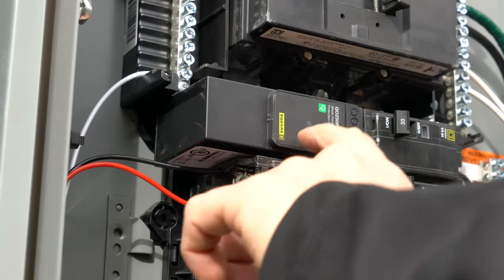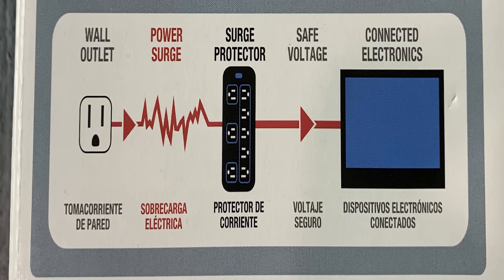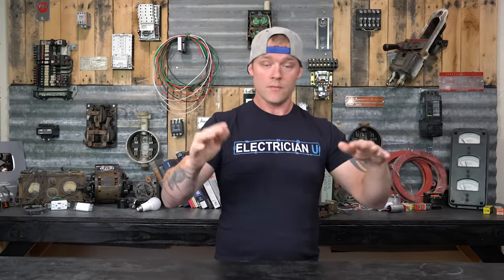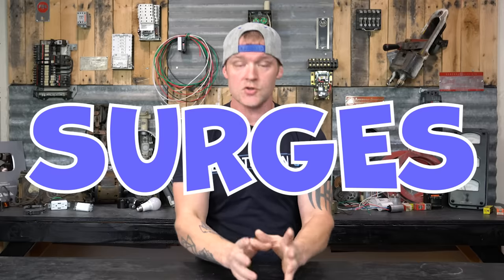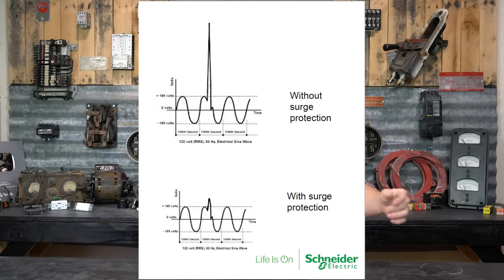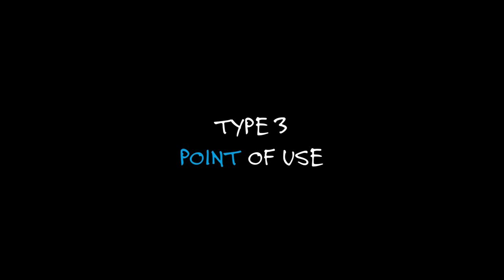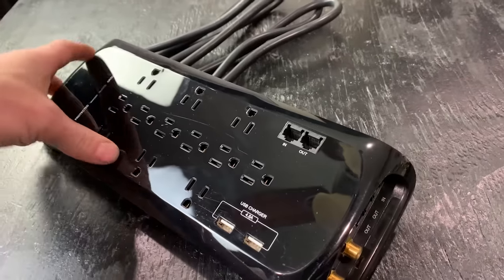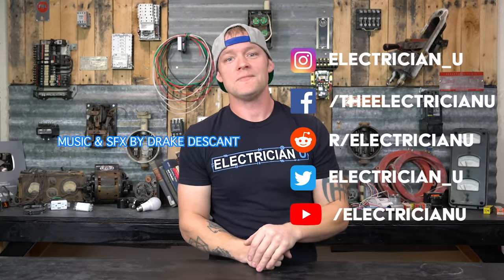SURGE PROTECTORS (SPDs) - What They Are, How They Work, What You Need To Know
In today's video we dive deep into transient over-voltages (surges), Surge Protection Devices, and the new NEC codes that bring major changes to our residential field.

-Audio lessons
-Forum

-State Approved
-Video Based

-2017, 2020, and 2023 NEC versions
-300 Question Online Code Cannon (not license specific, all code)

Surge Protection. Why, where, and wut?

NEC 2020 code requirement changes
The National Electric Code (NEC) sets the standard for electricians and electrical work across the US, with the arrival of it’s 2020 edition adding some substantial changes to the codes on surge protection. The most notable of these changes can be found in “Services” article 230.67, which states that any new or replaced service supplying a dwelling unit must be provided with a Type 1 or Type 2 Surge Protection Device. Residential Services will no longer pass inspection in most jurisdictions without a surge protection device either inside the service panel or immediately adjacent to... Which is kind of a big deal. In addition, NEC has moved the entire article of Surge Protection Devices from 285 in the 2017 edition over to 242, renaming the article Overvoltage Protection in order to incorporate surge arrestors over 1000 volts. Lastly adding a helpful table (Table 242.3) listing other sections of the NEC that mention surge protections for specific uses, such as fire pumps and data centers.

What is a surge?
A power surge or “transient over-voltage" is a spike in voltage to an electrical system that can reach thousands of volts so instantaneously that it has to be measured in fractions of a second. There are multiple types of surges, the most common is caused by large loads with-in the electrical system (e.g., Air Conditioning units, elevators and motors). These surges created by appliances and motor loads are typically oscillatory, or one event that remains just long enough to cause a “rippling effect” in the system and will shorten the life of sensitive electronics. The larger less frequent surges are caused by changes to the grid by the power company and lightning strikes to the grid itself. These surges are typically much larger impulse transients, meaning one  spike that dissipates immediately, and can be detrimental to a building's electrical system...

ALSO CHECK OUT THE ELECTRICIAN U PODCAST ON ITUNES AND SPOTIFY!! best surge protector